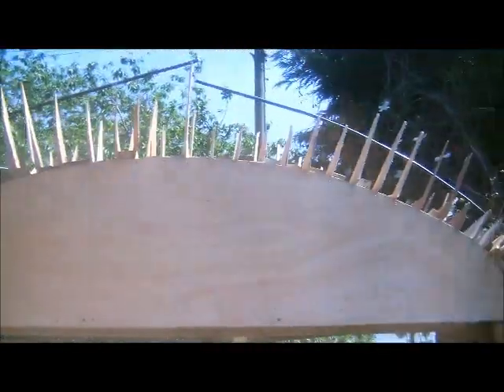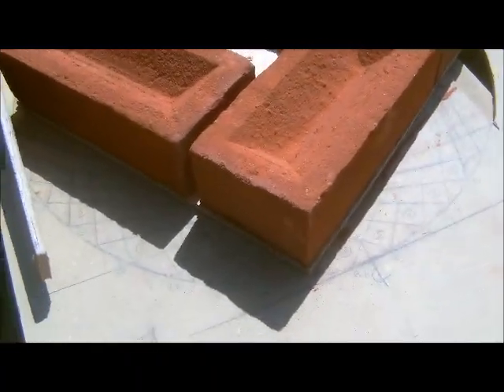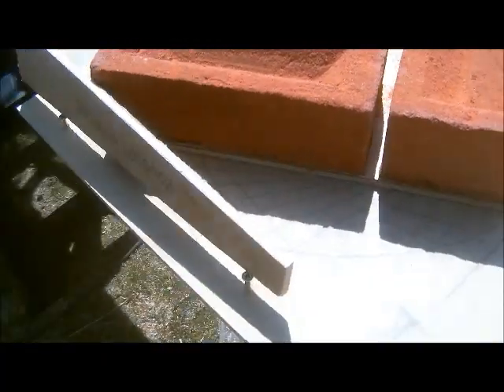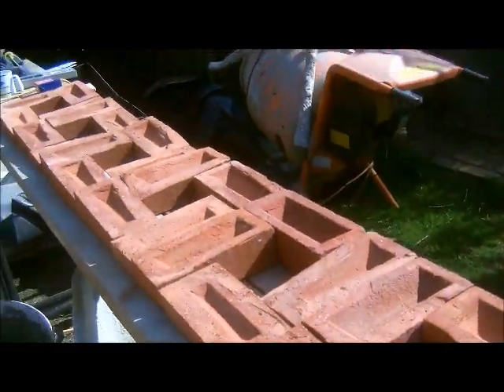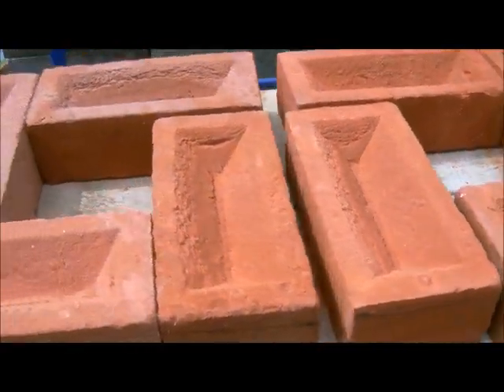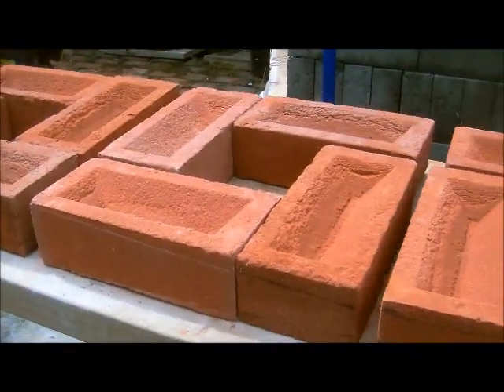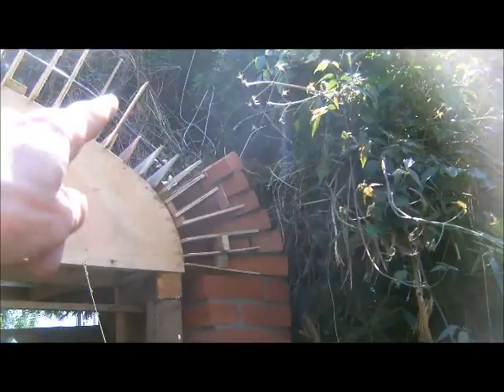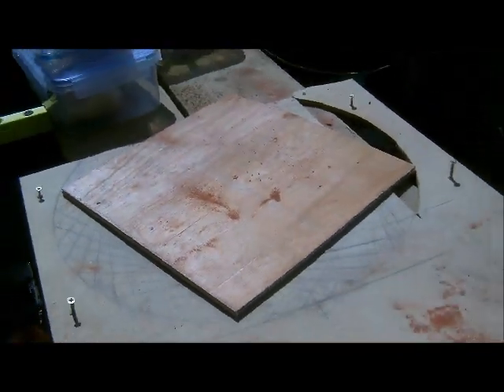the fine art of brickwork - Twisted Arch (4 of 4) The Arch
Using templates for the twist of each course and the voussoir template for the angle, each brick is marked, cut and positioned ready to be laid. Each of the 72 cuts are individual in angle and taper.
The concrete core must be allowed to cure before the arch centre is removed, but as the arch is self supporting the preferred 28 days for curing can be reduced to 7-14 days.